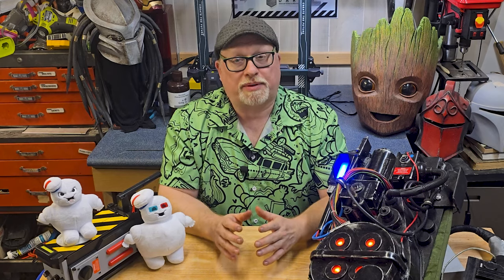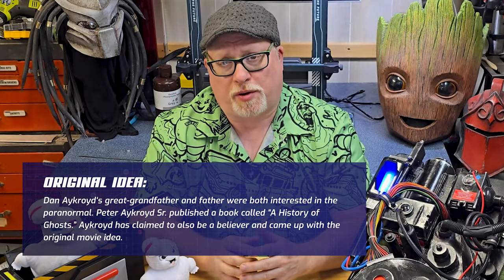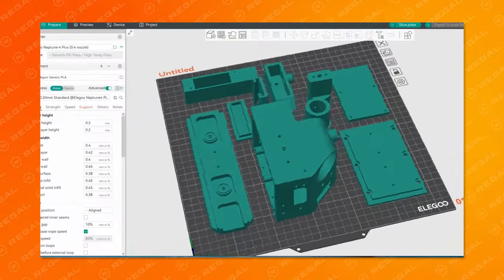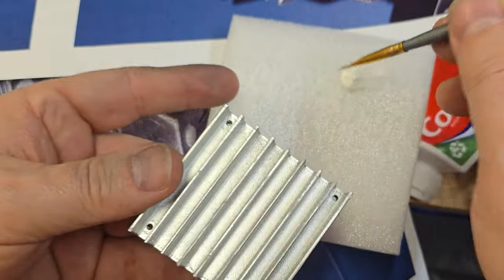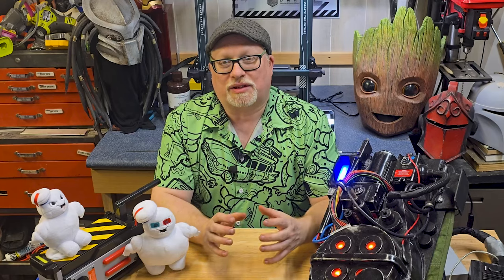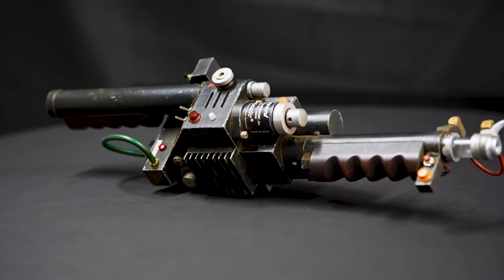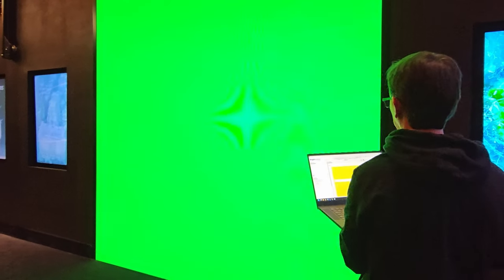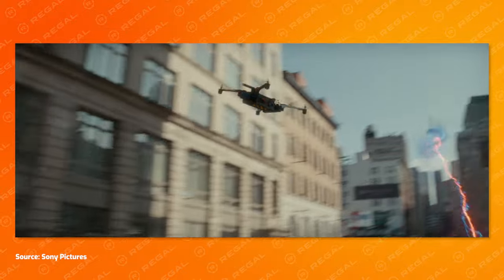We Built a Working Ghostbusters Neutrona Wand - Regal Prop Shop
Regal's resident prop maker, Jonathan Douglas (@ageekinthemaking), and signage wizard Chris Dotson (@thechrisdotson) built a replica Ghostbusters neutrona wand that will allow fans attending Regal Times Square's premiere of Frozen Empire to bust ghosts on a 2-story tall video game!

See the entire behind-the-scenes creative process as they bring this iconic movie prop to life, and present an unforgettable movie-going experience for fans!

And follow him on Instagram at  @ageekinthemaking